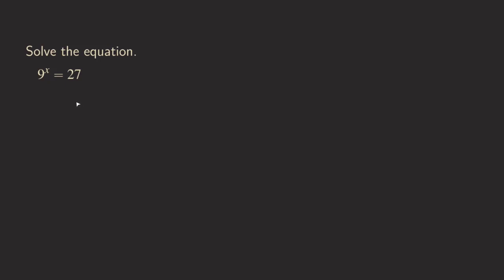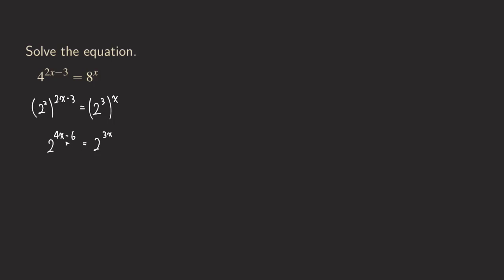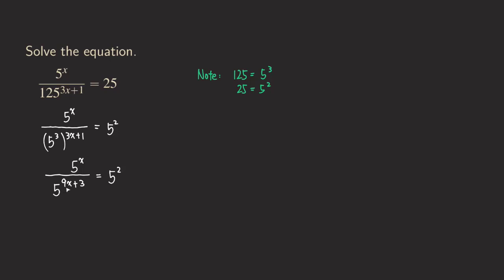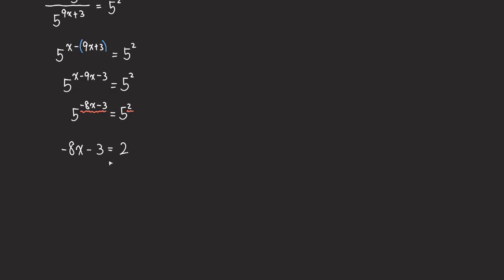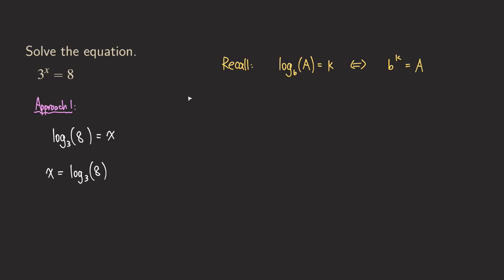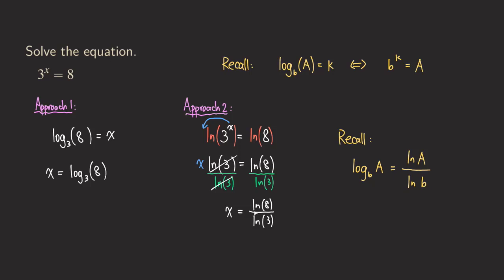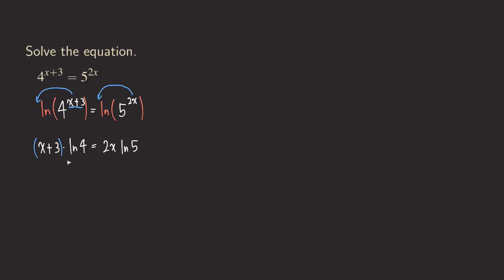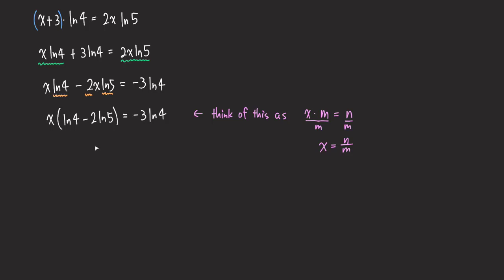20 Minutes to Learn Solving Exponential Equations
In this video we talk about solving exponential equations through five examples.

0:00 9^x = 27
1:46 4^(2x-3)=8^x
4:06 5^x/125^(3x+1)=25
8:49 3^x = 8
13:56 4^(x+3)=5^(2x)

The five examples show how to manipulate the equations so that both sides have the same base. The last two examples show how to solve an exponential equation and how to do it using logarithms and natural logarithms.